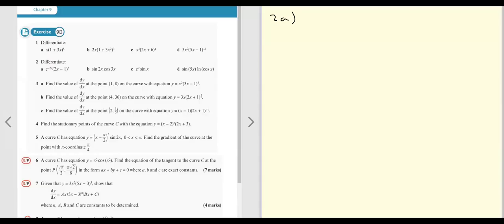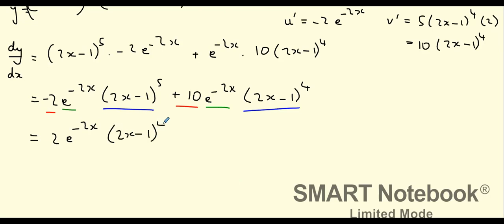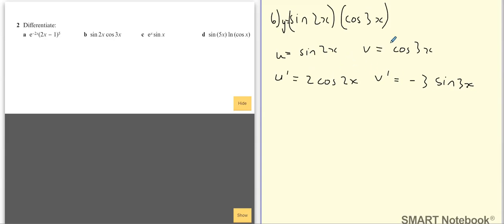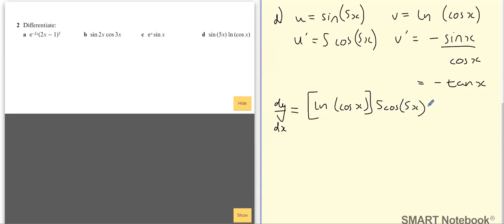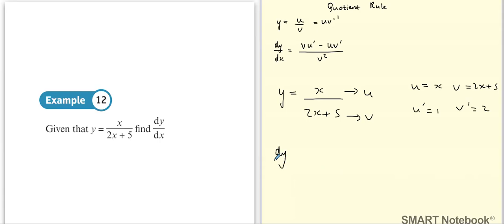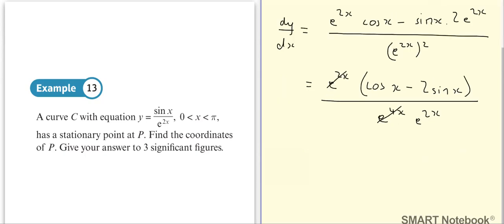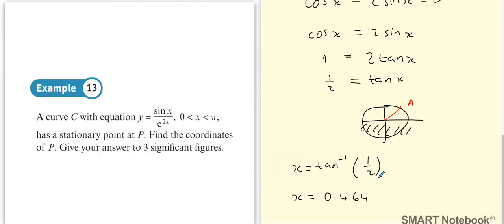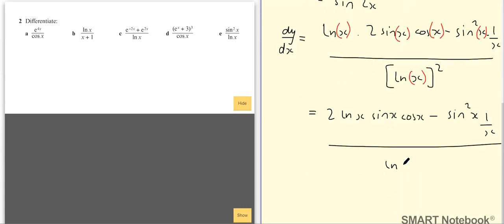A Level Maths - Year 13 - Differentiation - Quotient Rule - Lesson 4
Differentiation - Quotient Rule

In this lesson we Cover:
1. Differentiating using the Quotient Rule including algebraic terms, trigonometric terms, exponential terms and logarithmic terms.
2. Simplifying the result from the Quotient Rule .